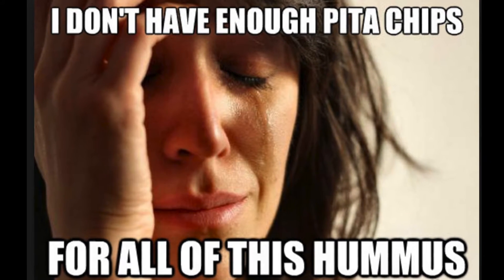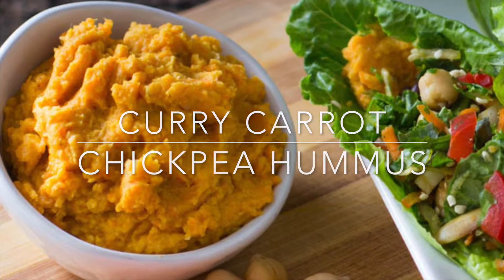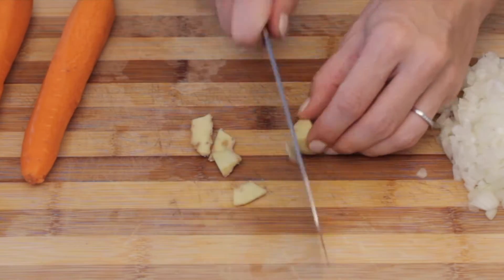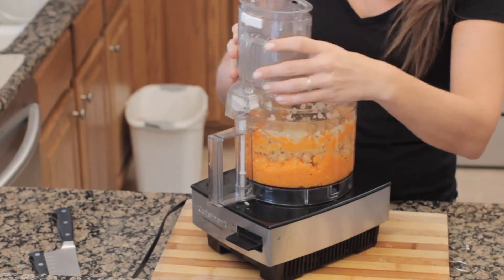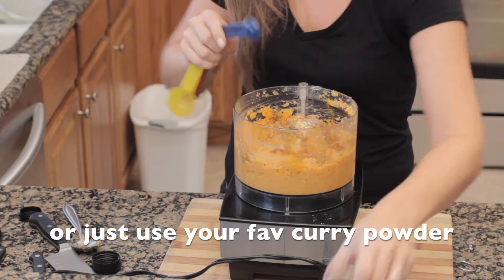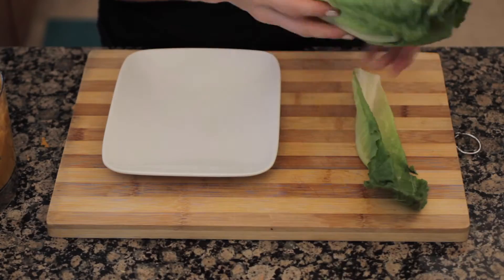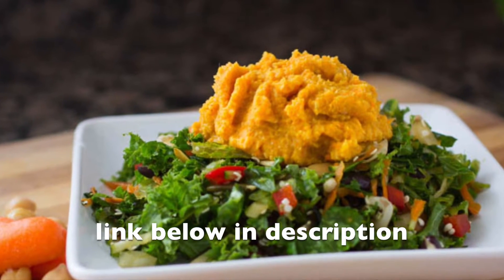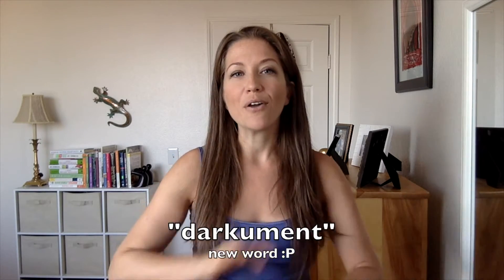Curried Carrot Chickpea Hummus Recipe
This take on chickpea hummus will not only surprise you with it’s secret ingredient, but it will leave you wanting more! And the best part is…you can have as much of it whenever you want: it’s a completely unlimited Nutritarian food!

This recipe definitely challenges the definition of hummus, as there is no lemon juice, tahini or olive oil…but I’m using the more Americanized definition here: a chickpea spread. If you think of it that way, it’s TOTALLY hummus. And hey, what Nutritarian foods ever follow the “agreed upon culinary rules” anyhow?? Ha!

So Many Ways to Use This Hummus

You can use this hummus in your healthy-eating plan, as a great thing to keep in your fridge for up to a week…and you can just grab a spoonful whenever you’re feeling hungry and need a little pick-me-up. It’s definitely got staying power due to its high fiber content.
But I’ve thought of a few other ways you could use it as well:

• As a snack by itself for when you’re hungry and preparing other foods
• As a dip for fresh, raw veggies
• As a spread on lettuce leaf or corn/whole grain tortilla tacos
• As a spread inside of spring roll or veggie sushi
• As a spread or “sauce” for a whole grain tortilla pizza
• Dolloped on top of a healthy salad

This Curry Carrot Chickpea Hummus provides just the right bulk and dimension to any healthy, balanced Nutritarian meal!